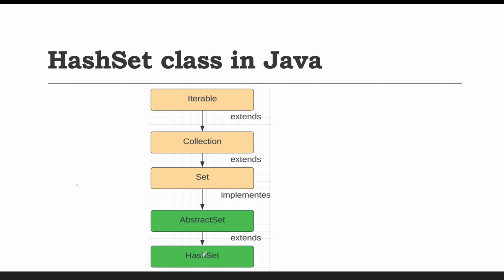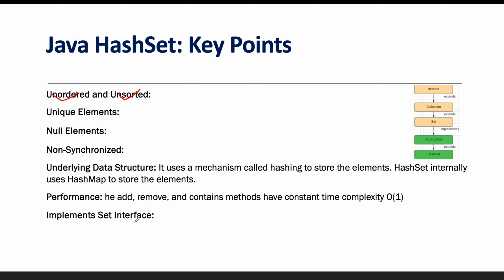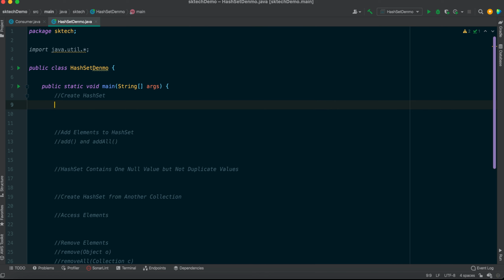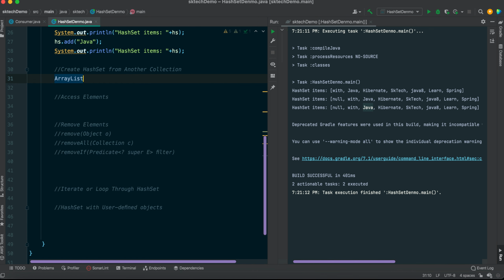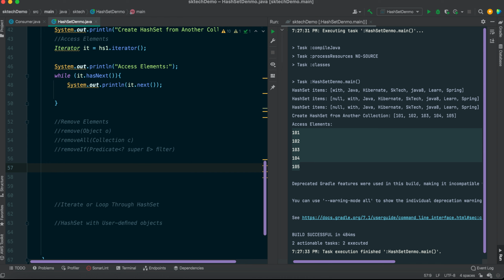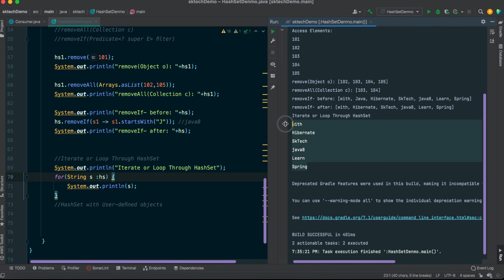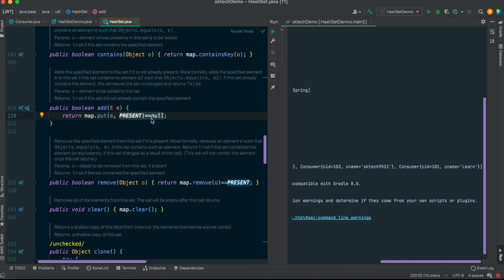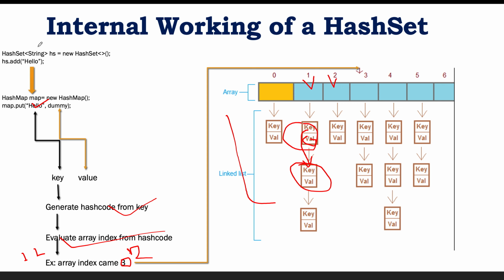HashSet In java| Internal Implementation of HashSet in java *44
HashSet In java| Internal Implementation of HashSet class in java *44
What is HashSet class in java?
KeyPoint of HashSet?
How to create HashSet?
Methods of HashSet?
Example?

Next:
LInkedHashSet class in java